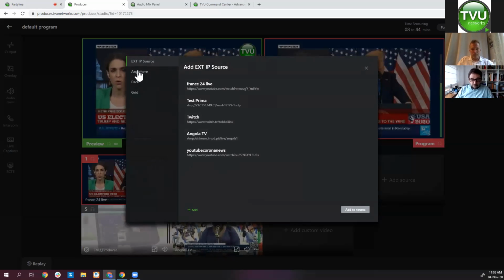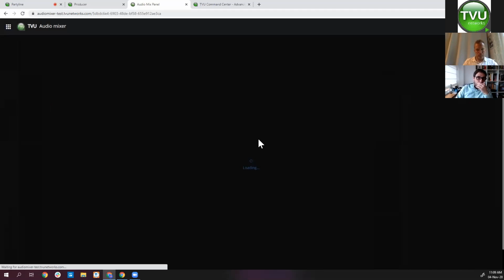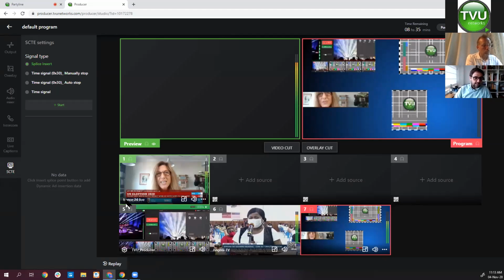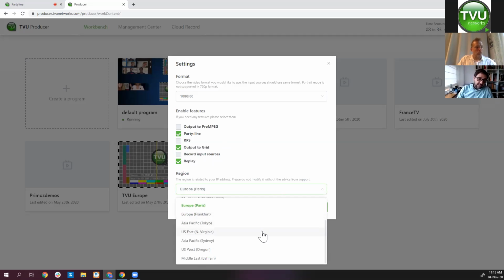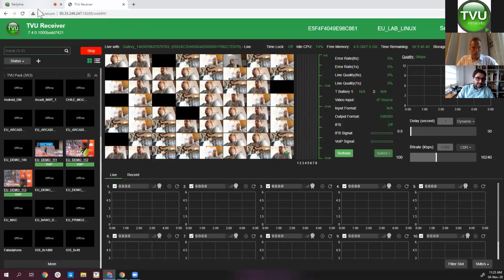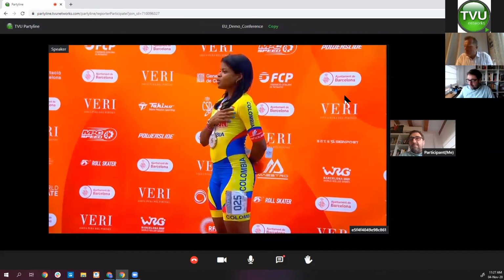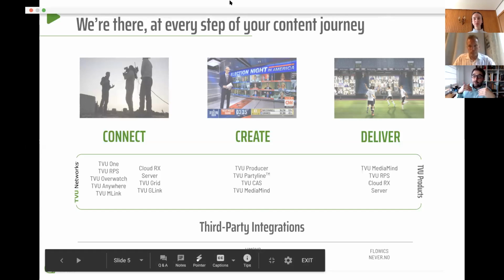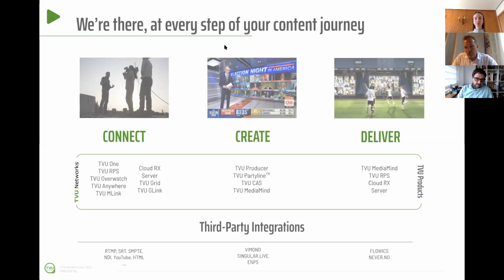TVU Producer 3.0 and TVU Partyline, Cloud-based Live Video Production and Conferencing - Training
Learn about the latest features of TVU Producer 3.0, including the upgrades made to the remote conferencing for live video production tool, TVU Partyline.

Presented by: Oriol Icart, Technical Operations Director, TVU and
Primoz Kuzman, Regional Sales Director, TVU

TVU Customer Support
Skype: skype.tvupack